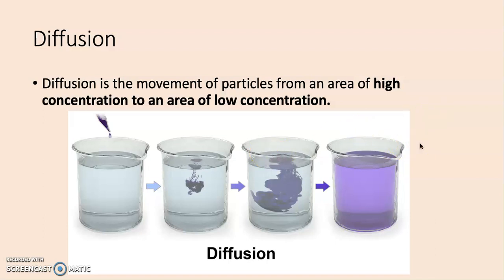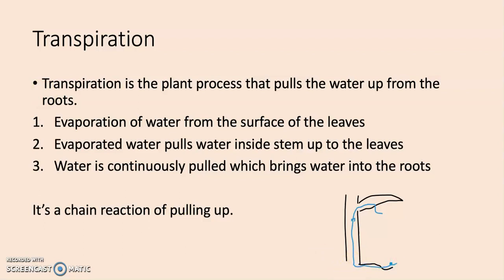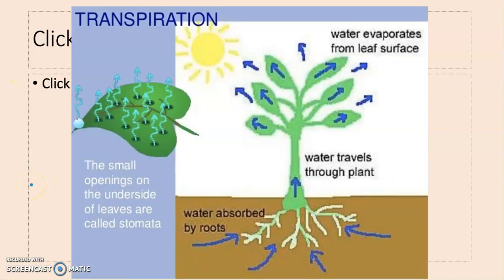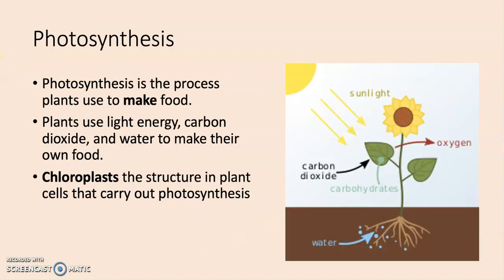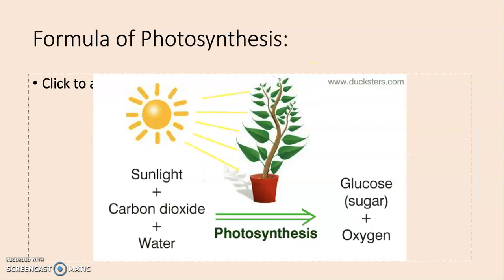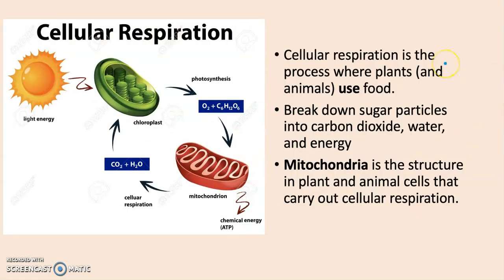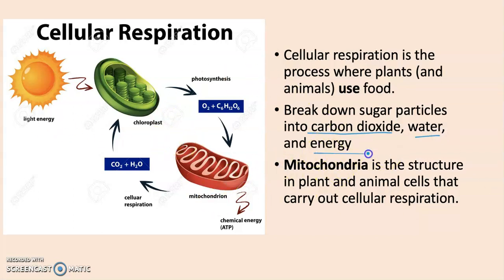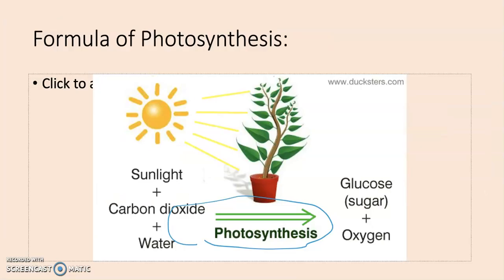Plant Process Explained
AB Science 7 Plants for Food and Fibre: Plant Processes
Diffusion, Osmosis, Transpiration, Capillary Action, etc explained